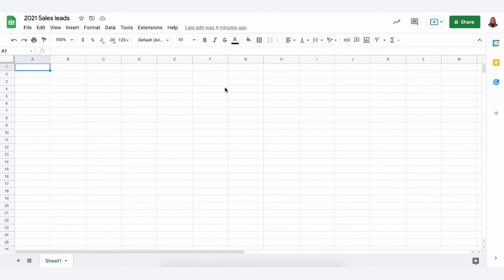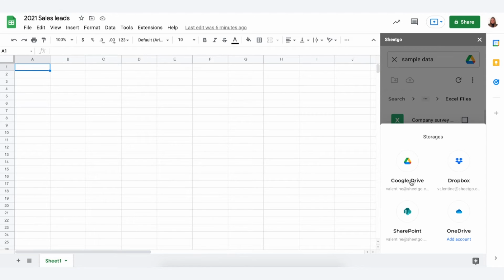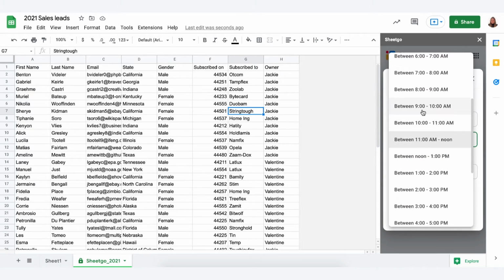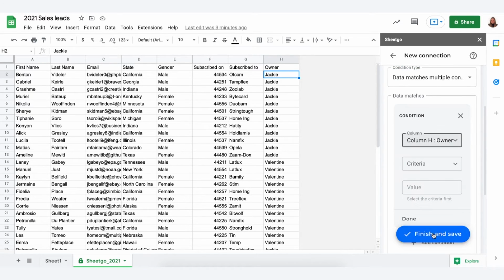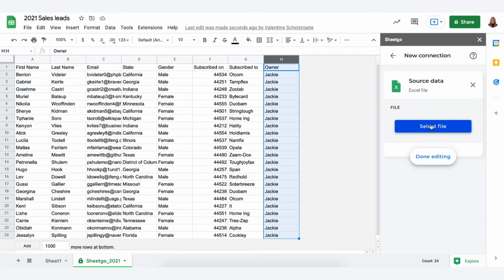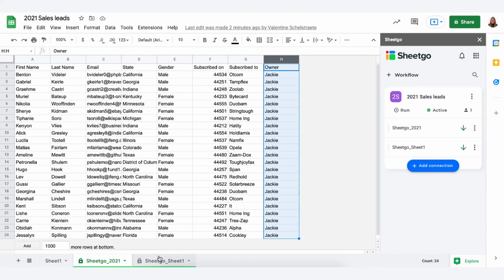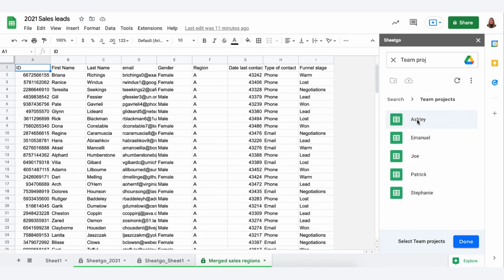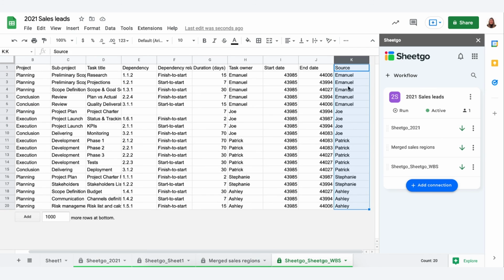How to convert Excel to Google Sheets automatically [UPDATED VERSION IN DESCRIPTION]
Learn precisely how to **convert Excel to Google Sheets automatically** and set up an automated, real-time sync between the two file types, all without needing copy-pasting or complex coding.

Any changes made to your source Excel files will be immediately reflected in Google Sheets. This automation enables you to extract data from other software systems automatically, ensuring seamless collaboration with colleagues who rely on Excel. Instead of manually downloading and importing Excel files one by one, the data flows directly into Google Sheets. You can schedule automatic updates to ensure that your data is refreshed as often as needed.

Video breakdown:
00:00 - 1:07: Why convert Excel to Google Sheets?
1:08 - 1:39: Install the Sheetgo add-on
1:40 - 2:47: Basic Excel to Google Sheets connection
2:48 - 3:11: Automate the update schedule
3:12 - 4:32: Filtered Excel to Google Sheets connection
4:33 - 6:10: Merge Excel to Google Sheets connection
6:11 - 7:37: Merge from a folder
7:38 - 7:53: Links & contact details